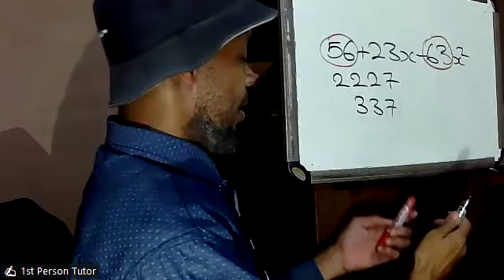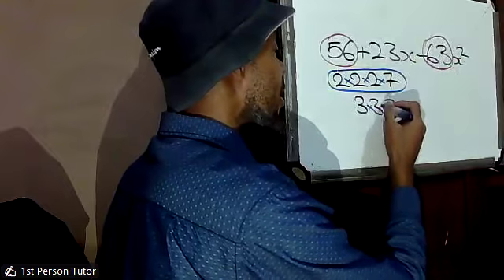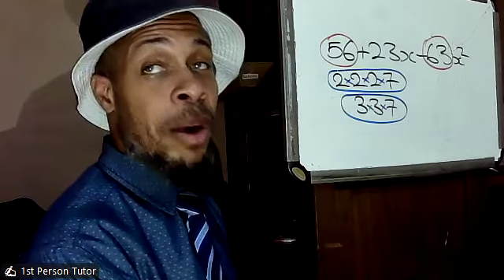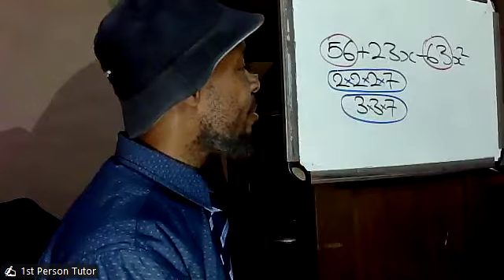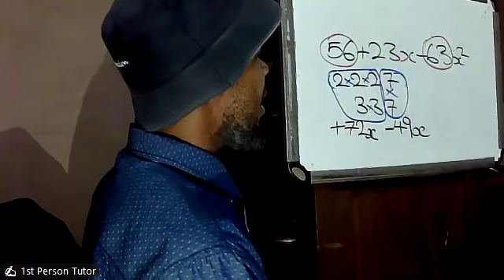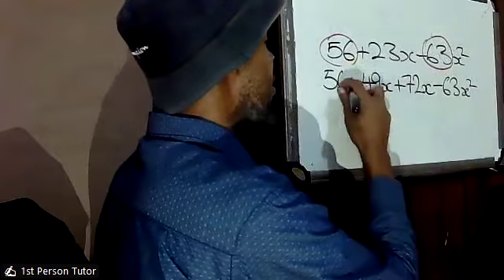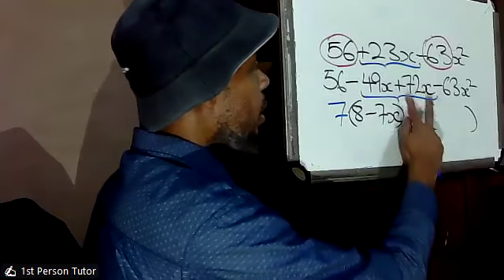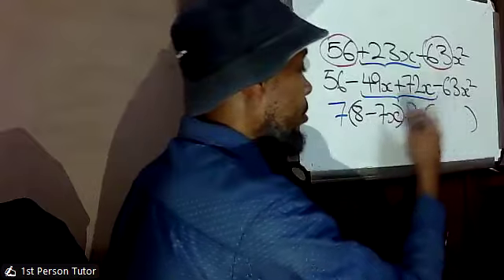✍️1st Person Tutor👨🏽‍🏫🎬- 🔉🔊🧮Let's MATH & 🏴‍☠️PIRATE 📅SEP 28 🗣️with Copilot🎬Part 2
✍️1st Person Tutor👨🏽‍🏫 Narrated by 1bossman👨🏽‍🏫🎬- Page

Links to everything Education below